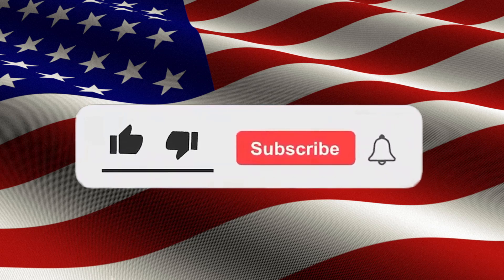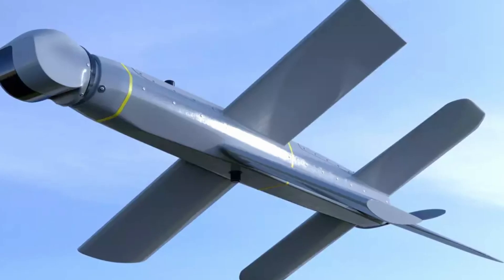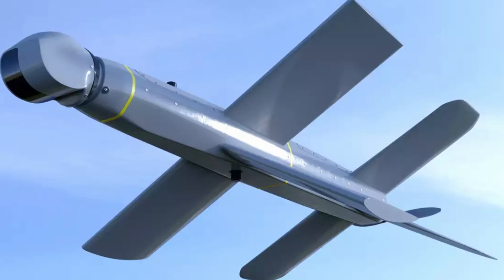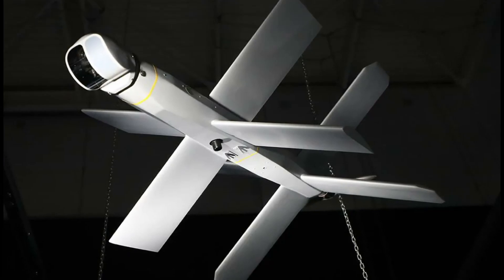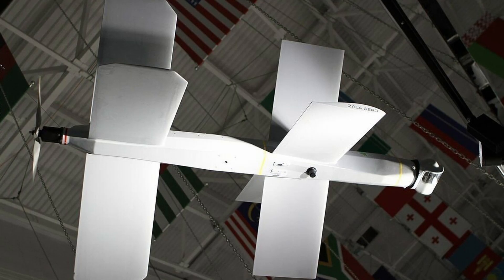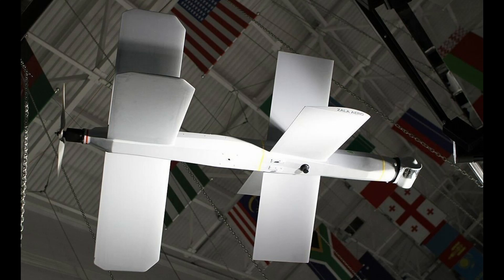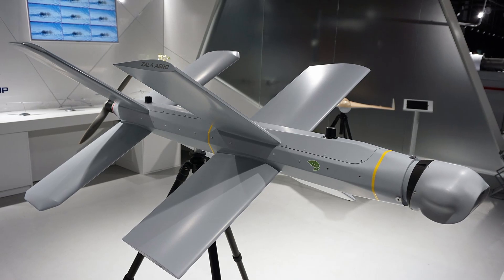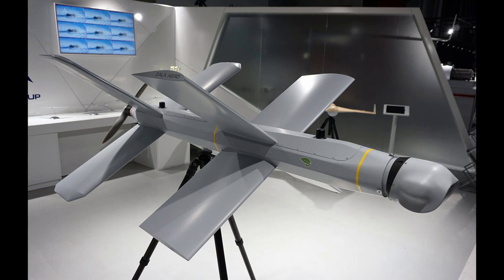The Lancet drone mystery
On my channel you will always find the most curious news.